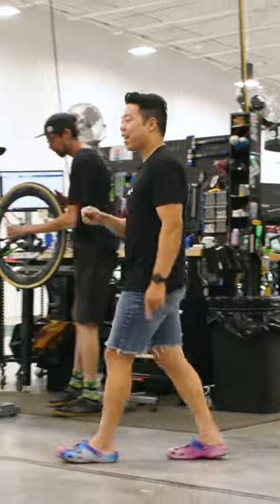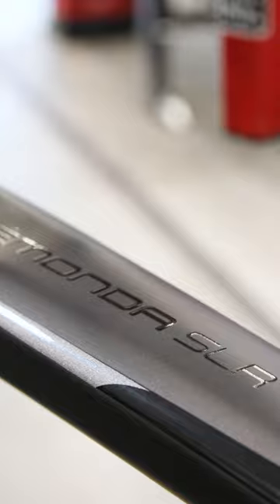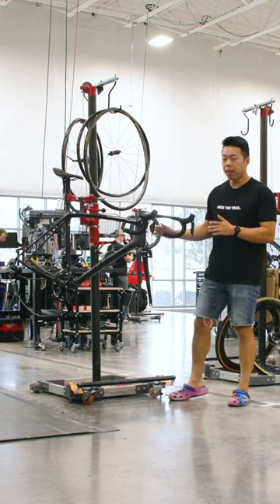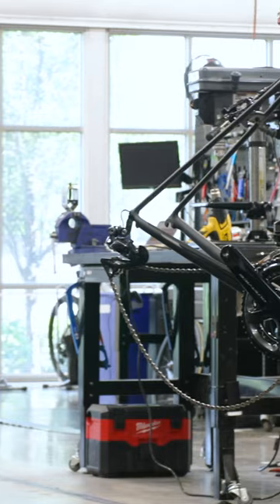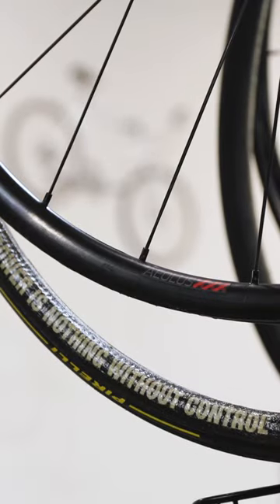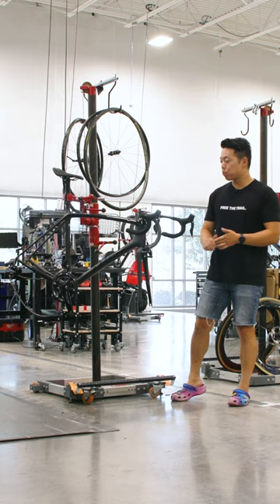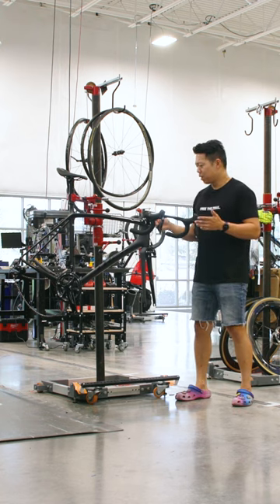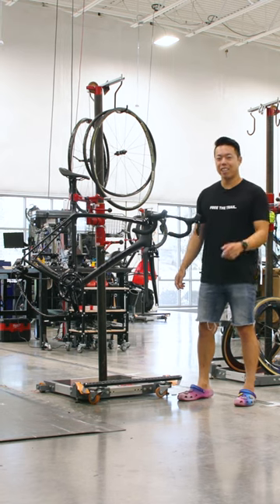This Trek Emonda Weighs LESS THAN 13 pounds!? | Off The Line | TPC